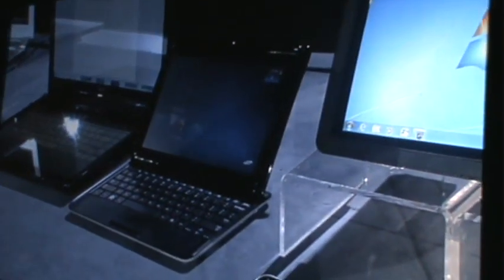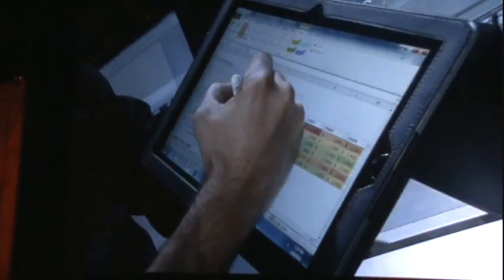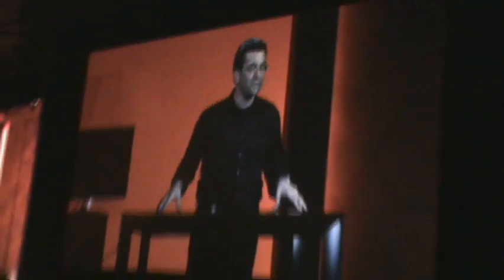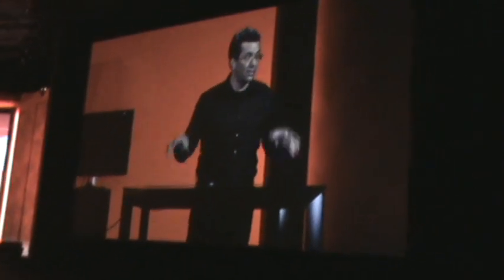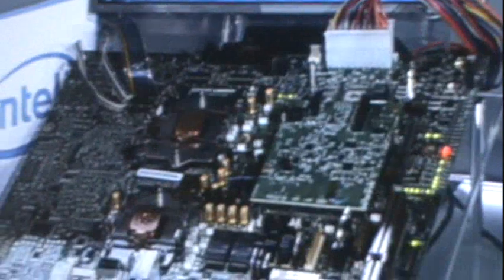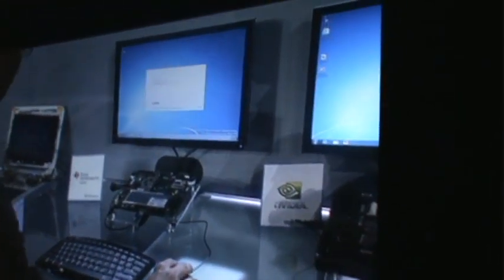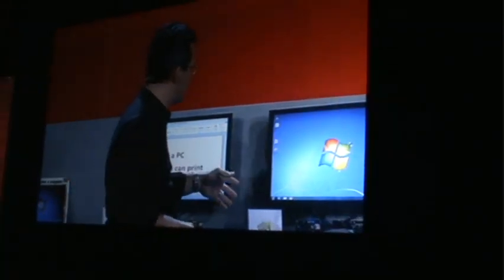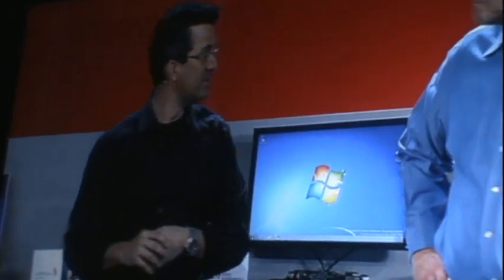CES 2011: Windows on SoC Devices, 2nd Gen. Surface and More New Devices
Check out some of the latest mobile devices Windows 7 is enabling, demos of a new version of Surface and next generation of Windows running on System-on-Chip (SoC) devices, including those based on the ARM architecture.